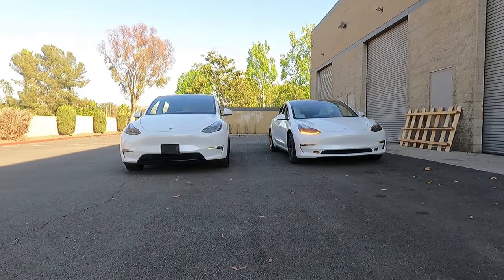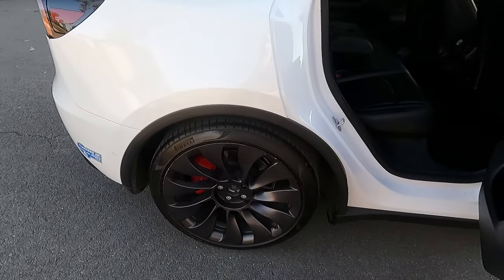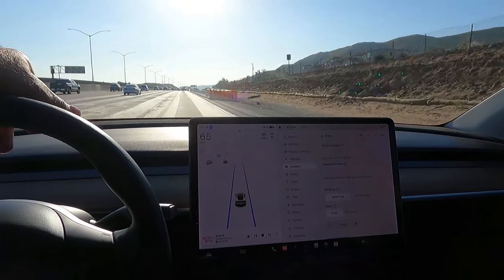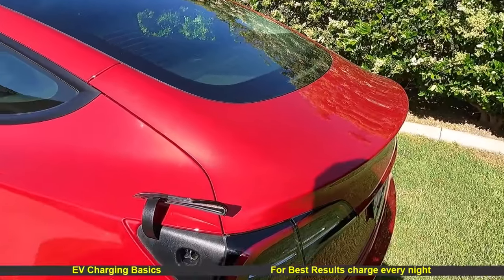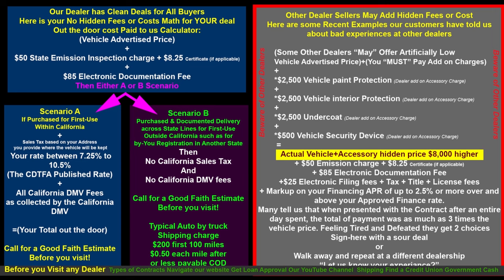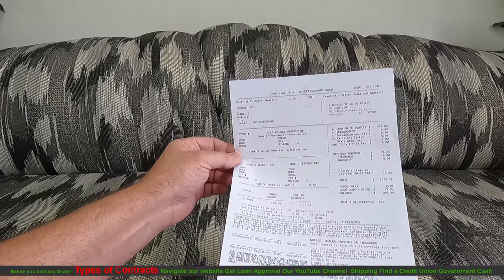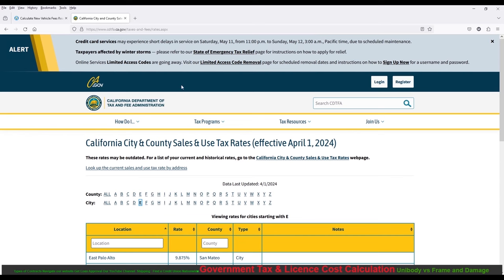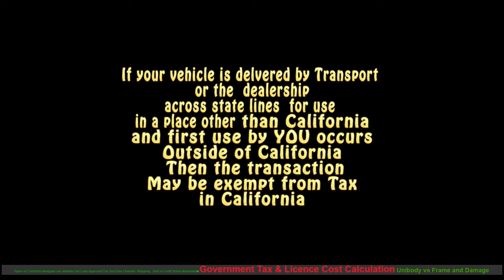2021 Tesla Model y Long Range performance How to Buy Charge Finance Ship and not get ripped off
2021 Tesla Model y Long Range performance How to Buy Charge Finance Ship and not get ripped off